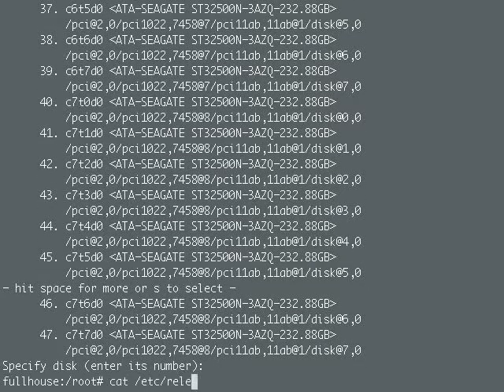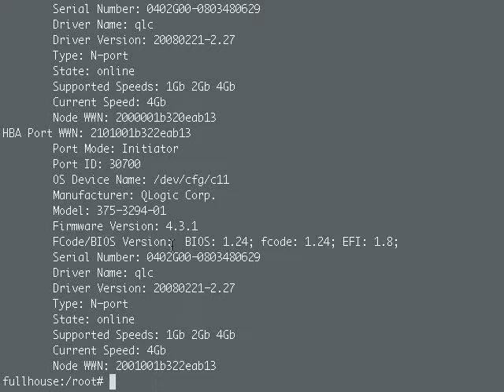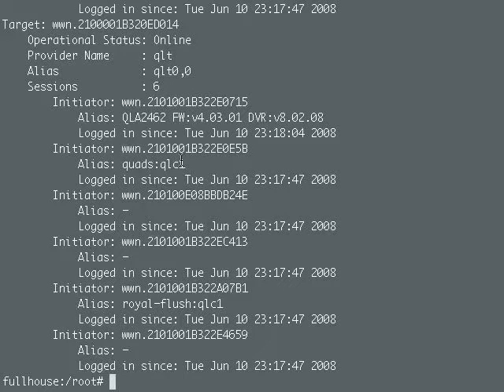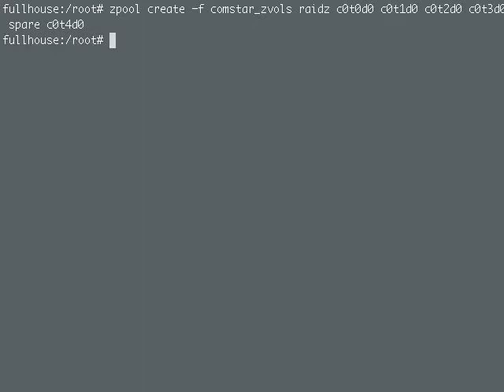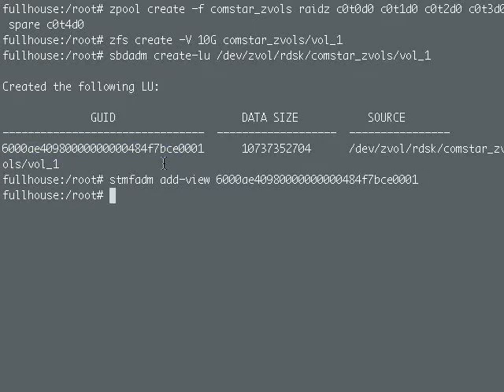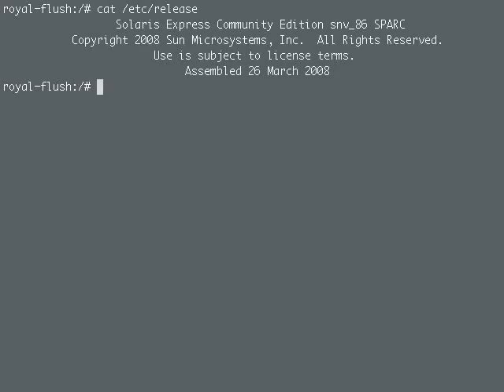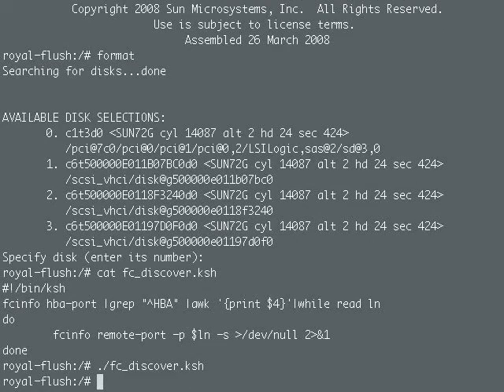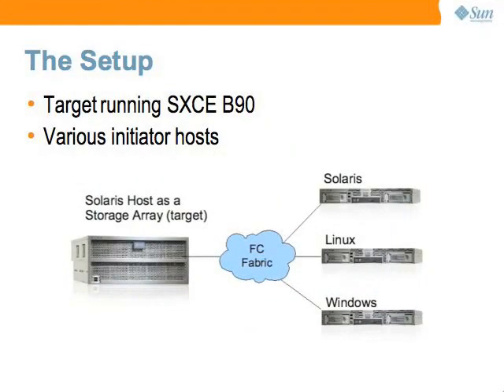COMSTAR Tutorial: Convert a Sun Server into a Fibre Channel Storage Array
Screencast: Sumit Gupta demonstrates steps to start from a fresh install to converting a Sun server into a fibre channel storage array.